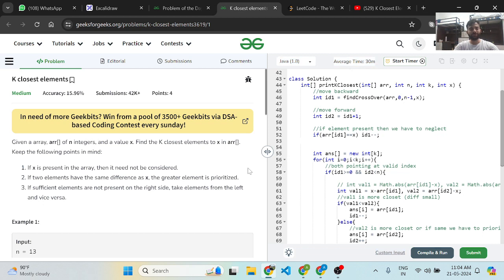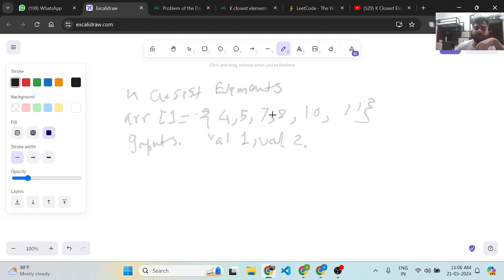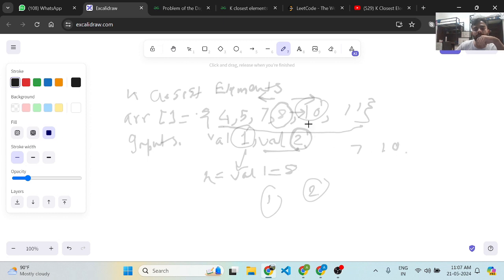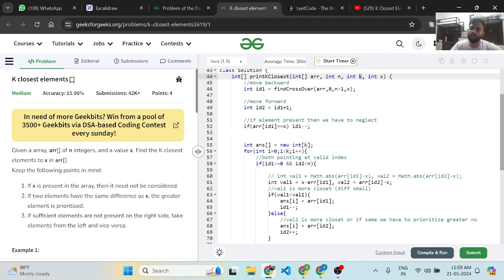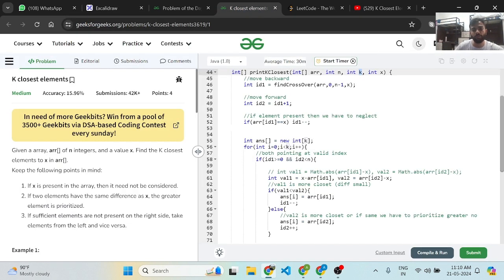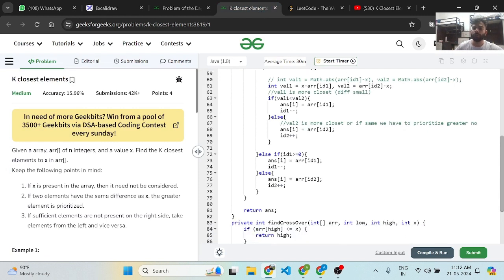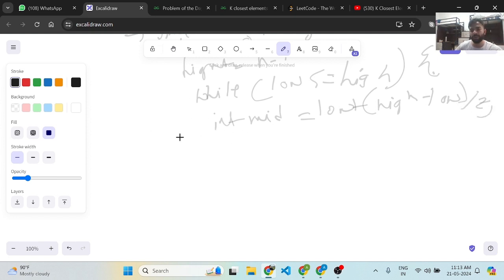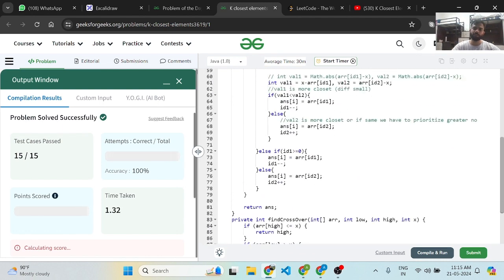#61 |Medium|K Closest Elements GeekForGeeks POTD Arrays